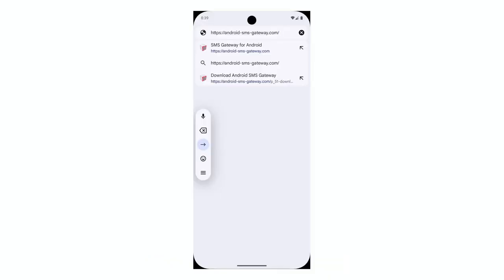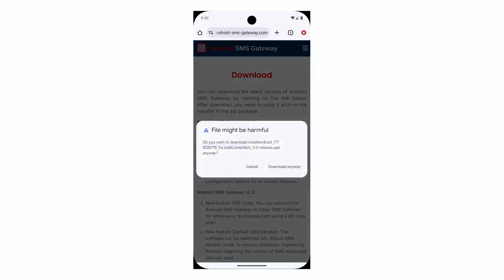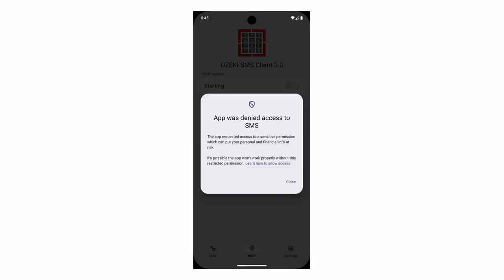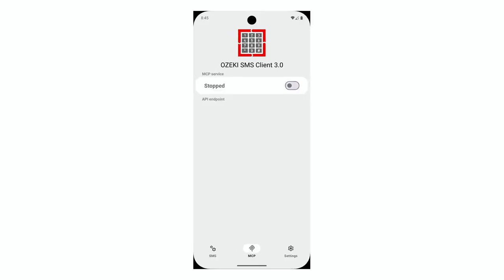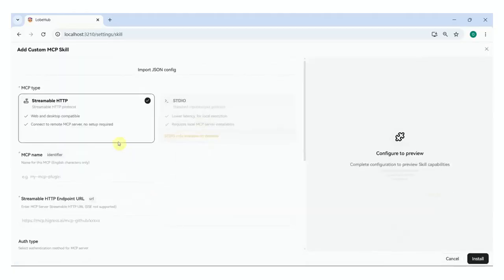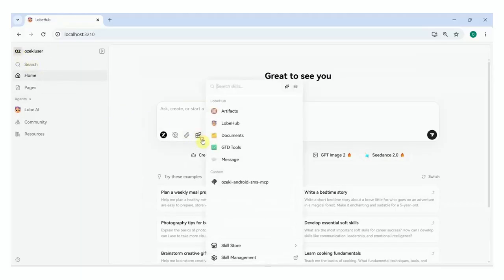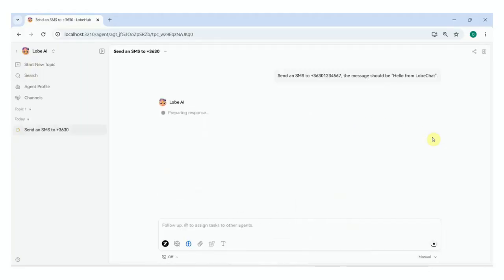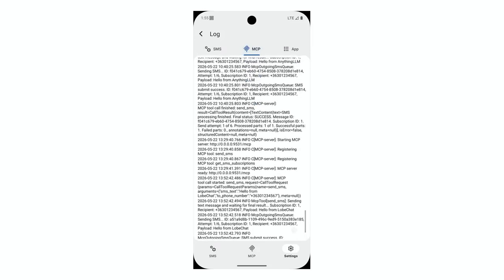Send SMS from LobeChat using your Android Mobile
Learn how to Send SMS from LobeChat using your Android phone as an MCP server. This complete tutorial shows you every step to connect LobeChat with Ozeki Android SMS Gateway.

Send SMS from LobeChat by connecting the Ozeki Android SMS Gateway MCP server to your AI chat assistant. In this video, you will learn how to install the Android SMS Gateway app, enable the built-in MCP server, register the MCP endpoint in LobeChat, and verify everything works by sending a test message. No cloud API or third-party service required.

Timestamps

0:00 - Introduction
0:25 - Solution Overview
0:50 - Key Definitions
1:15 - Download Android App
1:40 - Install SMS Gateway
2:05 - Enable MCP Server
2:30 - LobeChat Configuration
2:55 - Add MCP to LobeChat
3:20 - Send Test SMS
3:45 - Check Gateway Logs

Sources